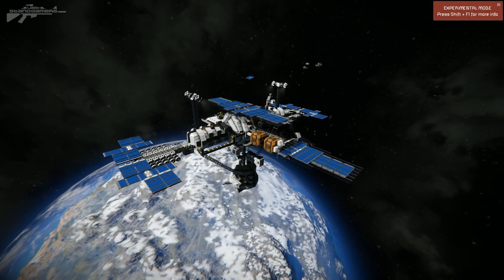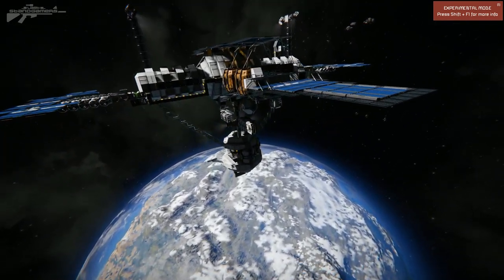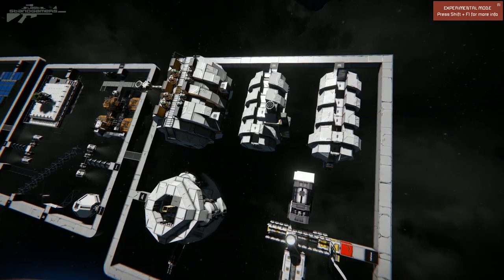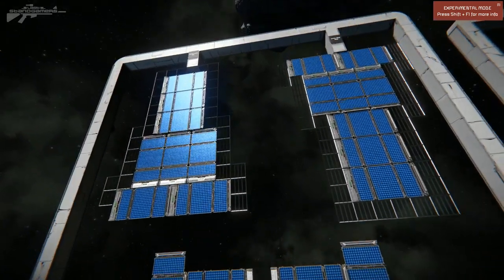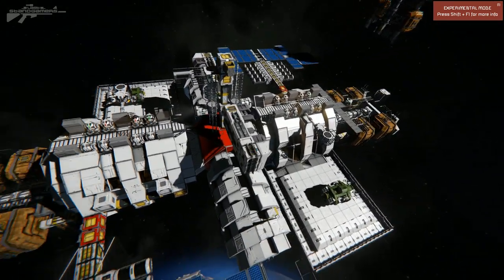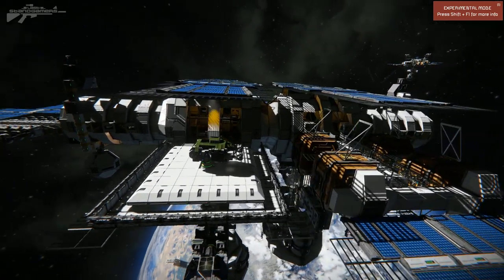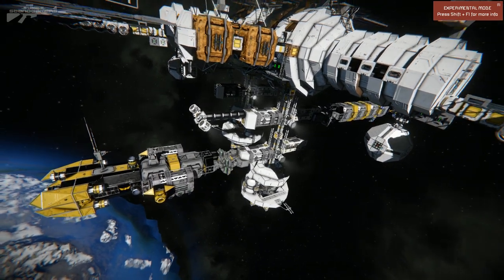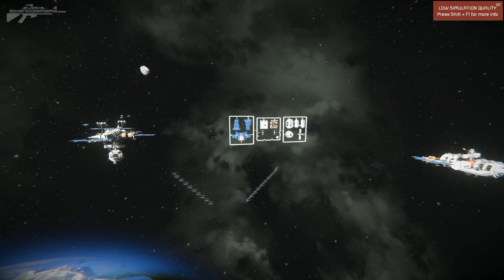Space Engineers - Orbiter 74 Model Kit Build Challenge